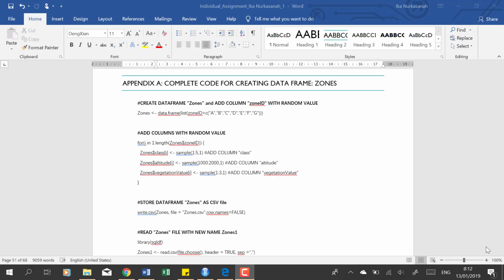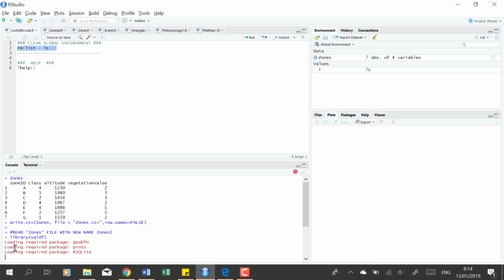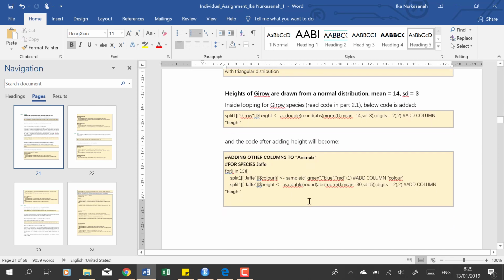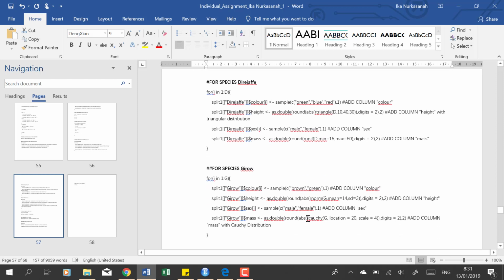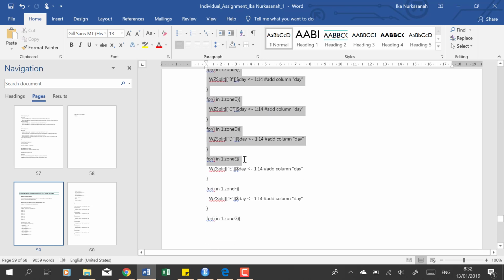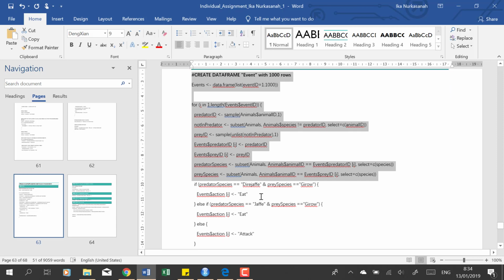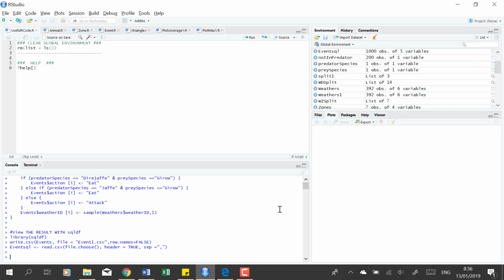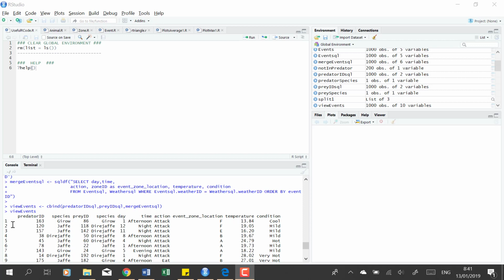Task 2 - Data Manipulation Assignment